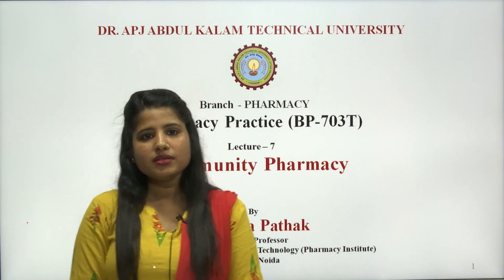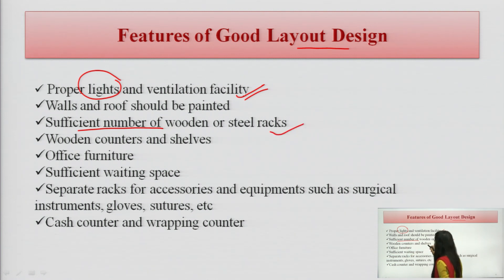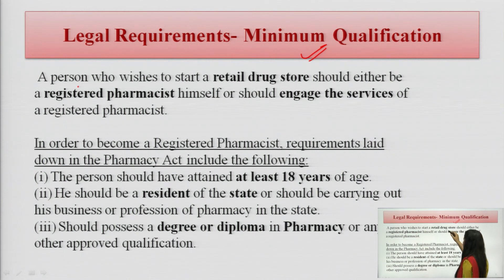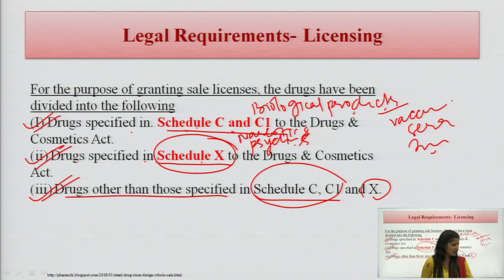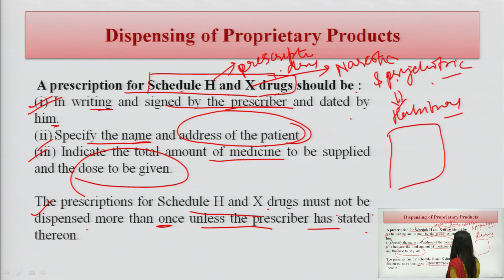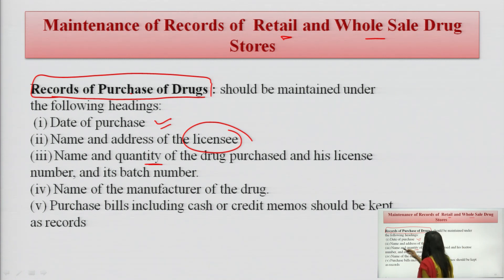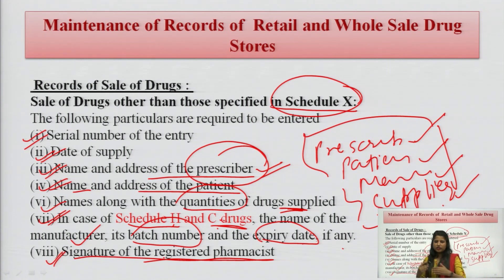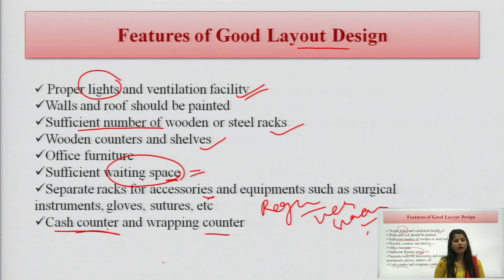Pharmacy Practice | Community Pharmacy| AKTU Digital Education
Pharmacy Practice | Community Pharmacy|